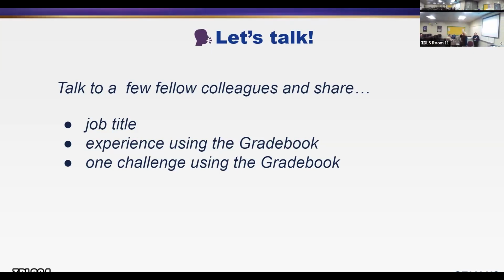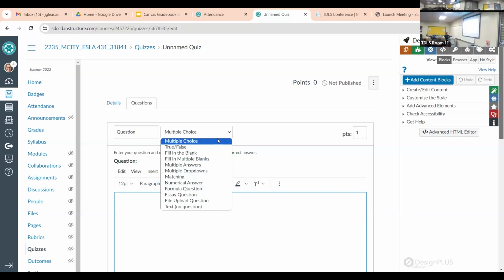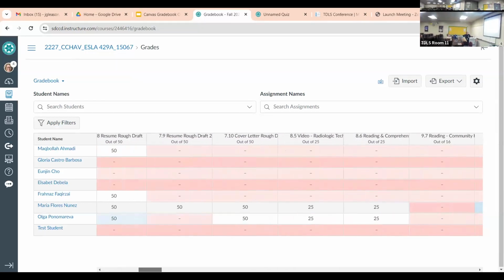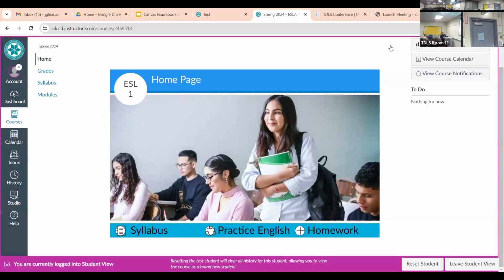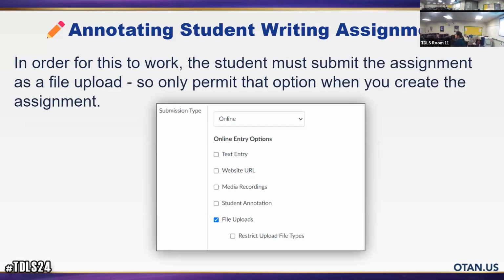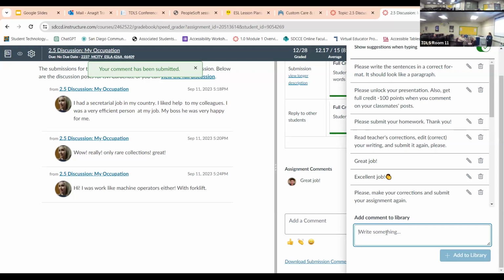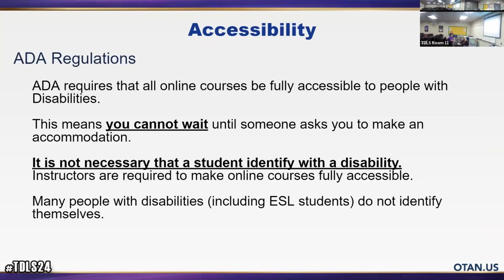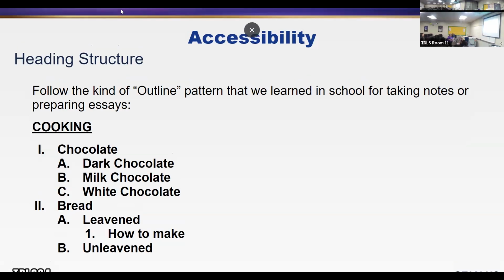TDLS '24 - Improve and or Polish Your Canvas Gradebook Skills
PRESENTERS:
Johanna Gleason, San Diego College of Continuing Education
Chris Vela Che, San Diego College of Continuing Education

Is Canvas Gradebook giving you headaches?  Come to this session to learn how to group and weight assignments in order to make the gradebook more manageable.  Learn additional Canvas features, such as how to annotate student writing assignments, create detailed rubrics, and master the speedgrader.  Pick up some extra tips and tricks to save time and stay organized, all while ensuring that you’re meeting ADA accessibility standards.

DATE: 03/01/24